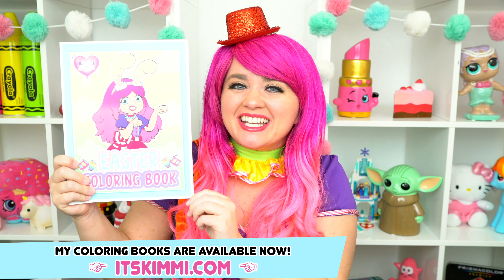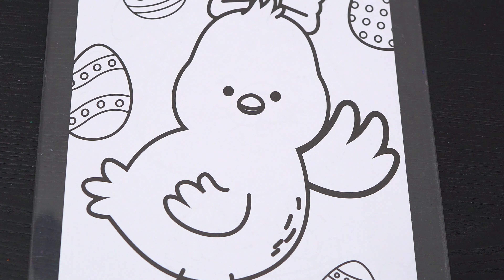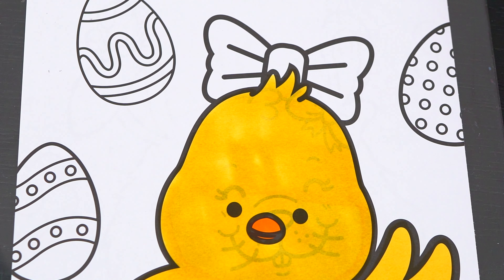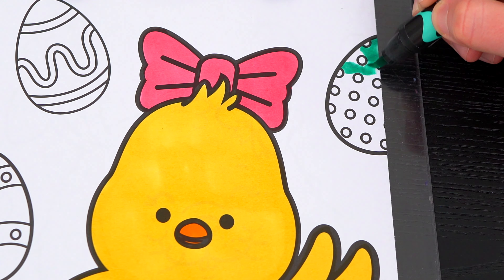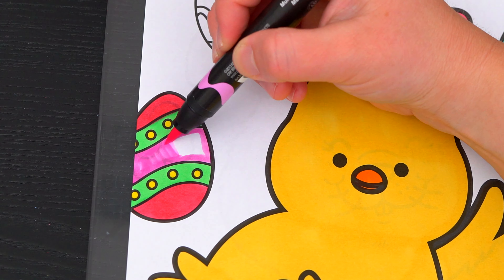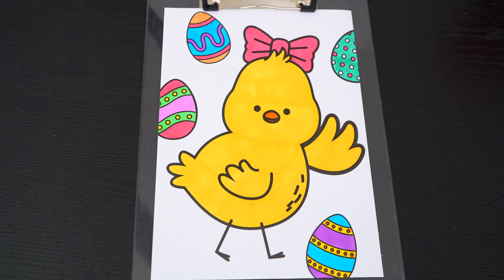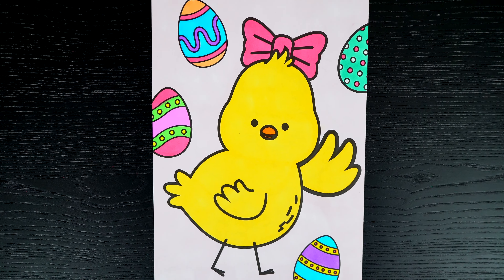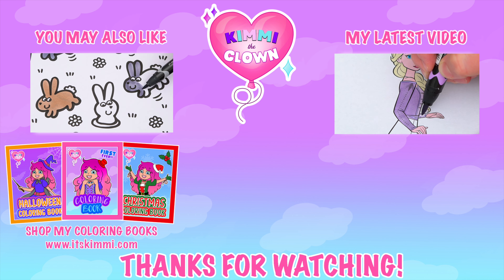Coloring an Easter Chick 🐣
Join in on the fun as I, Kimmi The Clown, color in my Easter Coloring Book! This awesome book comes with so many different pages to color! Watch me color a picture of a cute Easter chick using Prismacolor colored paint markers! I had so much fun coloring in this awesome book and watching my pictures come to life! Great book for people who love Easter, coloring, drawing, painting or being artistic! Join me tomorrow for more fun videos! HAVE A COLORFUL DAY!!! ☺️